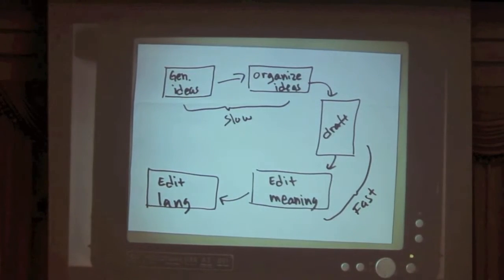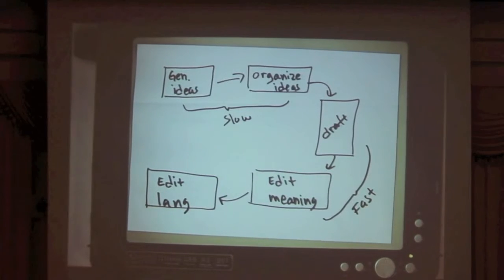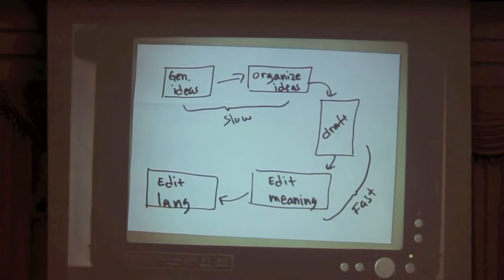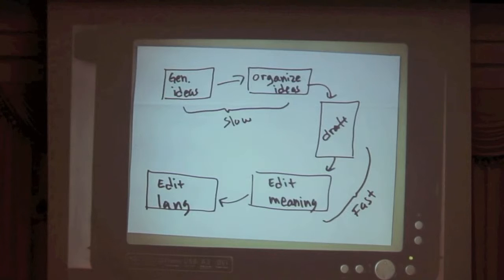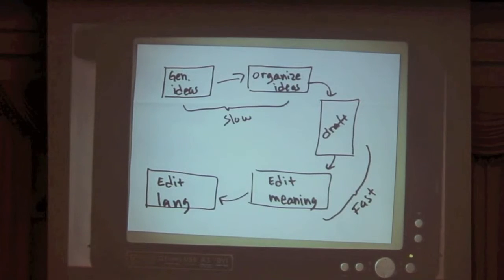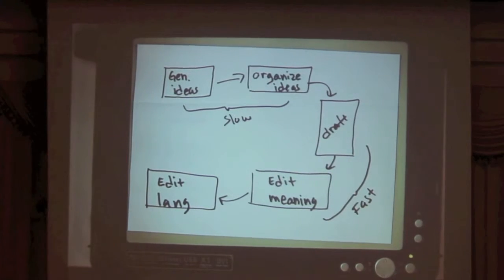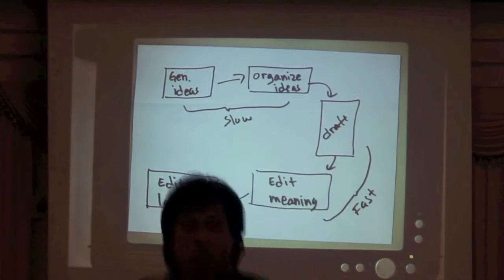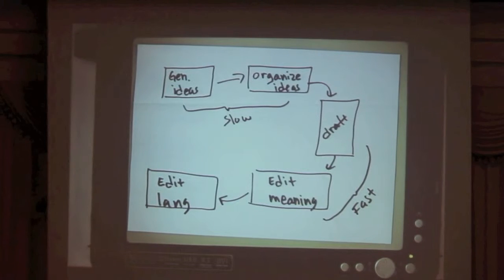IEP Seminar 2013_A1Pattaya 1_03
IEP Seminar 2013
8-9 May 2013
Place: A1 Pattaya